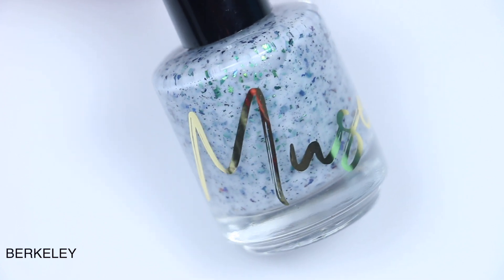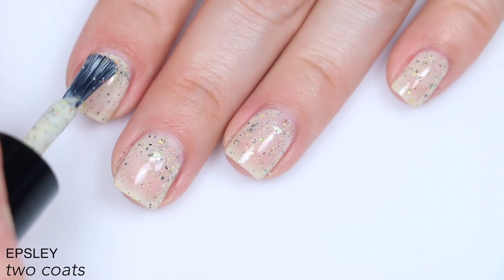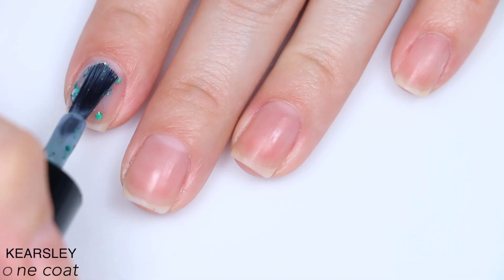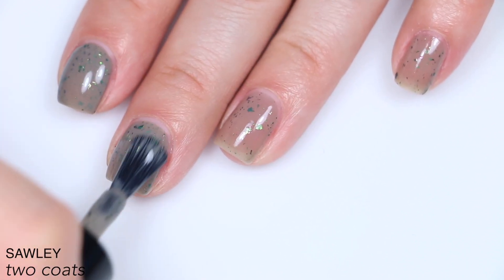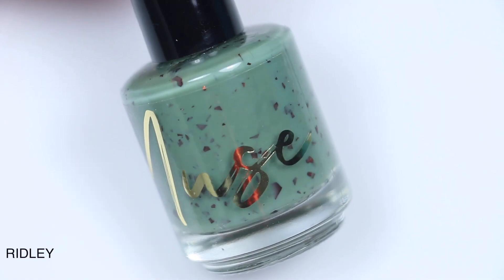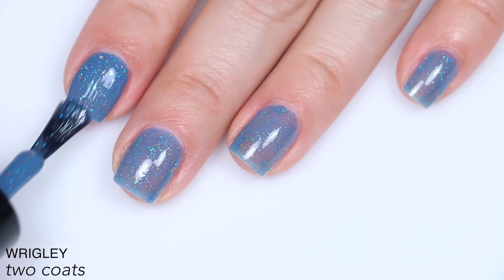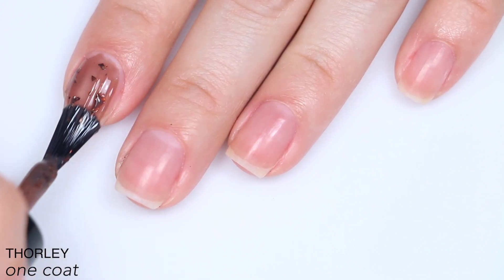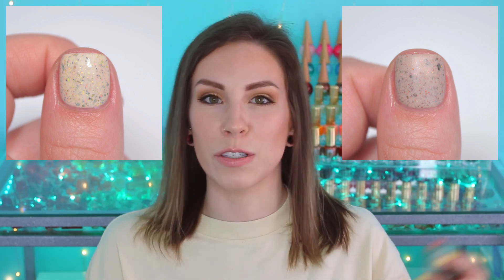Muse Polish Toponymic Part 2 Nail Polish Swatch & Review | JESSFACE90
The polishes shown were sent for review.

Today I have swatches of the Muse Polish Toponymic Part 2 collection.

Polishes mentioned:
Berkeley
Epsley
Oteley
Kearsley
Sawley
Hockley
Ridley
Wrigley
Blakeley
Thorley

On my nails: Zoya - Bee

- I don't have a favorite topcoat, I just use whatever is laying around for swatches and KBShimmer Clearly On Top for manicures. My all-time favorite base coat is the CND Stickey. You can find that on Amazon.com or at Ulta stores.

- Since my lighting, camera settings, and tripod all have to be adjusted when switching from pictures to video, it's faster and helps keep the lighting more consistent if I batch process all the pictures at once and then all the videos at another time. It also helps me get a feel for how to work with the polish if I do my pictures before the video.

Trust me, if Cristine suggests it, I try it...but everyone has different tastes in products and everyone does things differently. Two people can have vastly different opinions on a product. It doesn't mean that one of them is wrong, it means that they're different people.

- Yes.